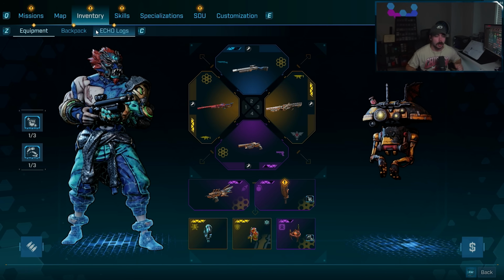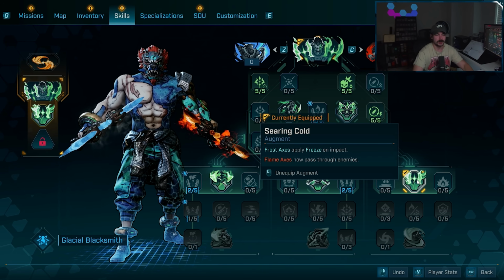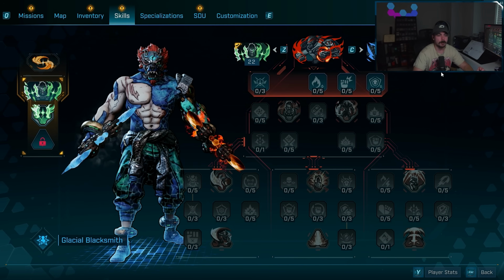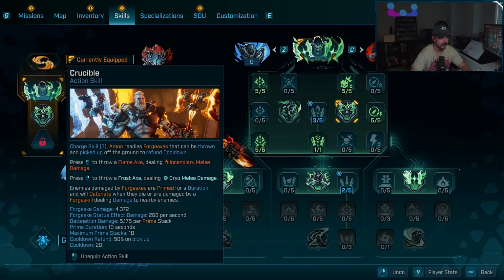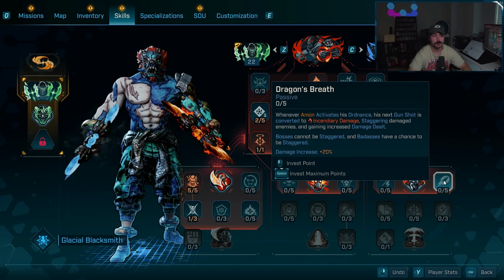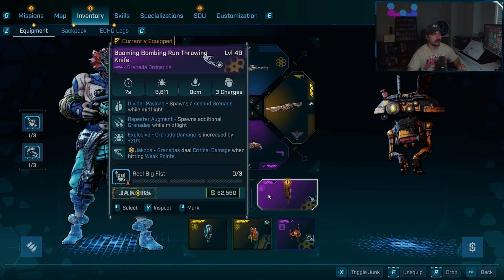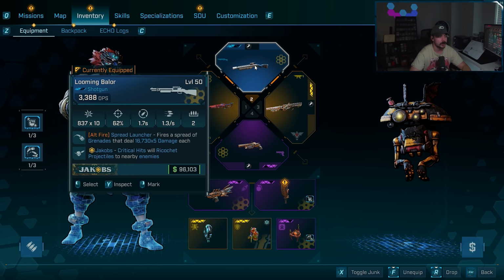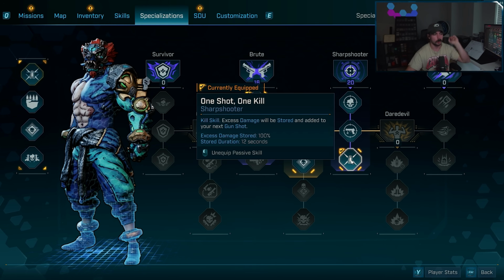The Ultimate Amon Forgedrone Build! | Borderlands 4 Amon Build Guide Level 1-50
Get ready for Borderlands 4 with this Amon Build guide! We're diving deep into the Amon's potential, covering everything you need to know about the skill tree. This build is designed to be the Ultimate Forgedrone Forgemaster Amon is destined to be!

Intro 0:00
Build Explanation 0:11
Skill Trees 1:02
Gear 6:50
Demonstration 9:52
Outro  10:46